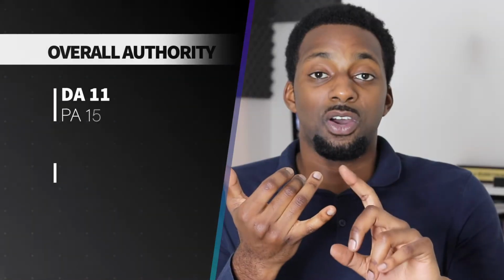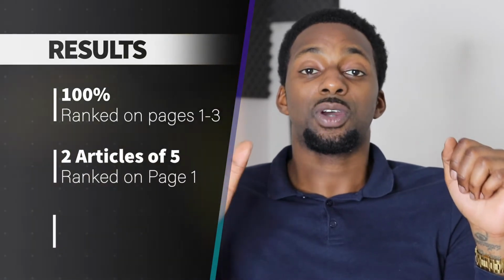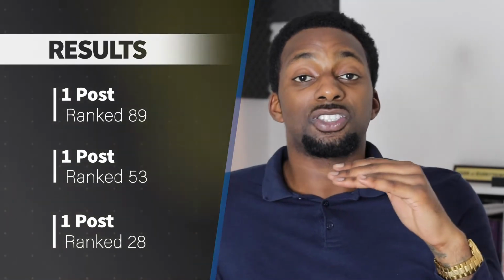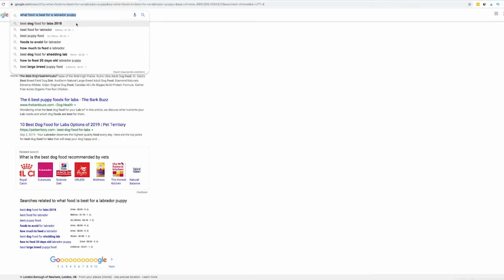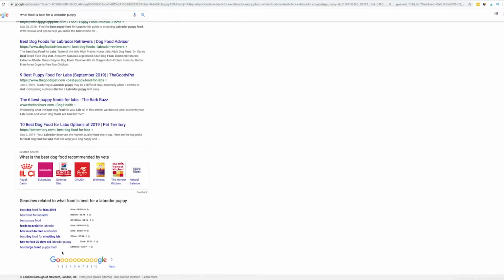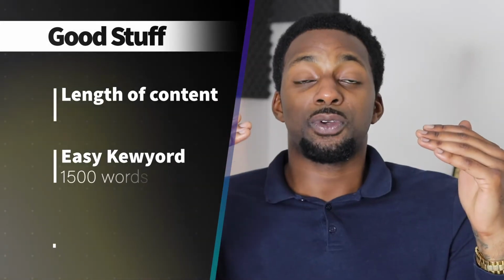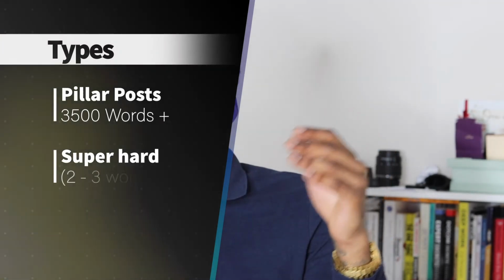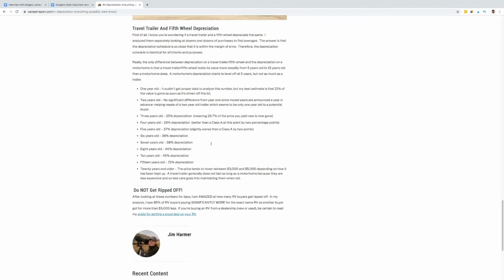Google's New Search Ranking Factors: I Tested Ranking 10 Posts That Resulted In...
Heres Googles new ranking factors for 2019 that I found to work after testing.